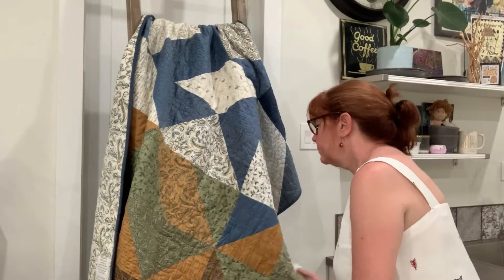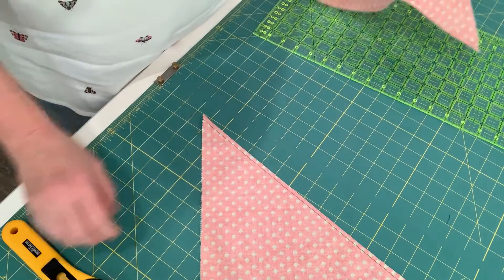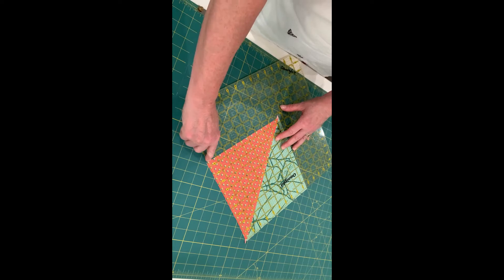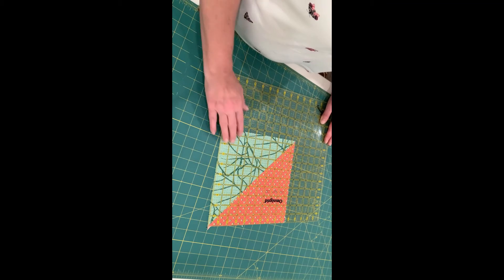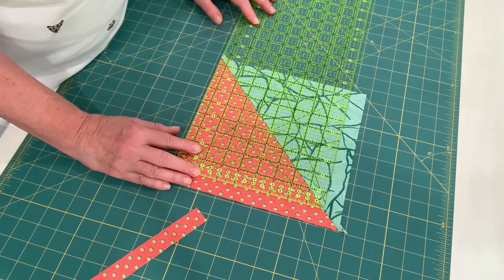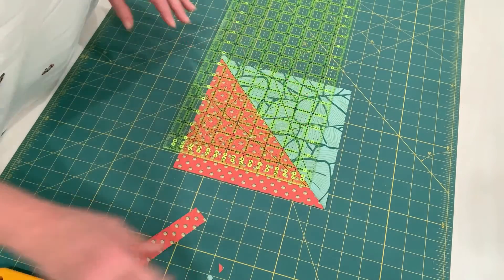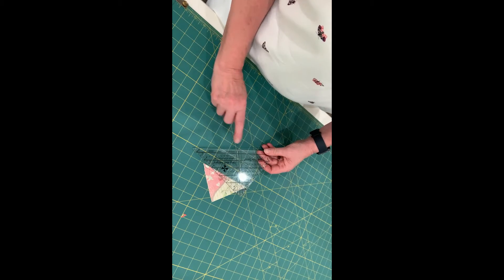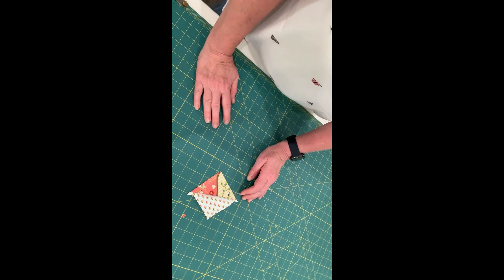Trimming Triangle Squares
Learn how to easily trim triangle squares with 3 different rulers.